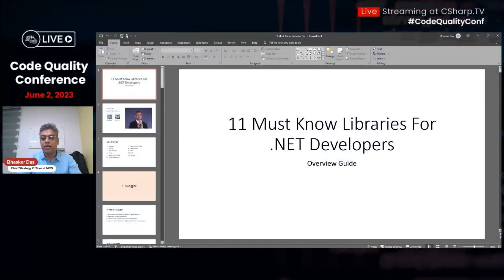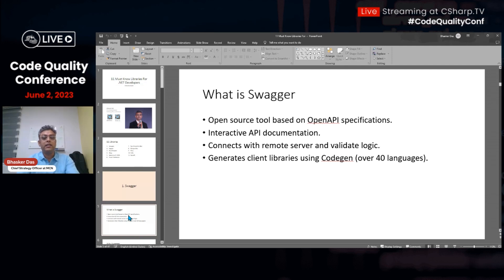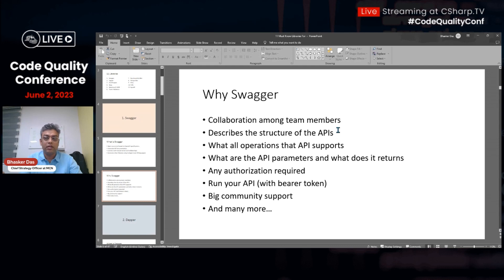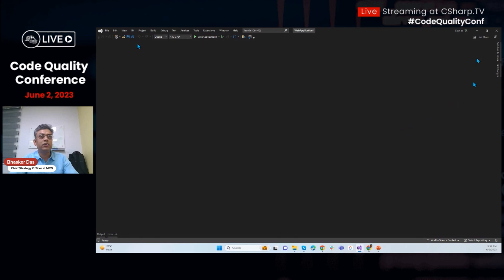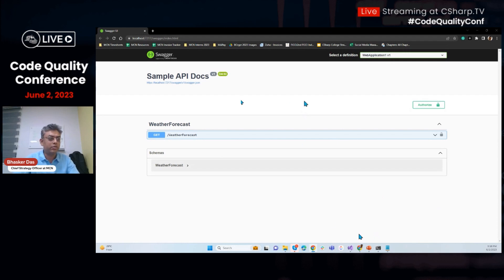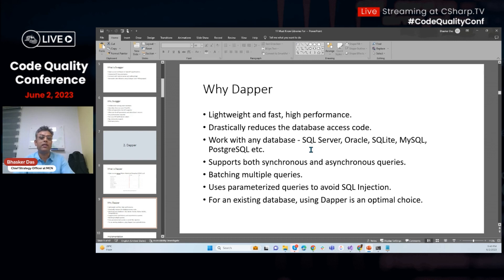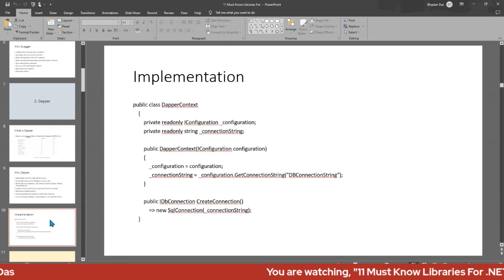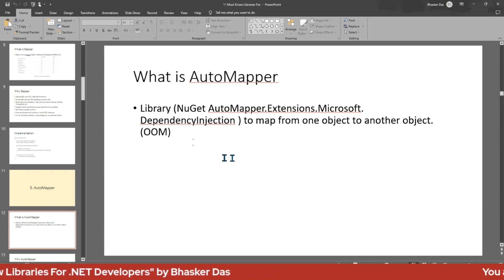11 Must Know Libraries For .NET Developers by Bhasker Das | Code Quality Conference 2023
Being a good software architect doesn’t mean building software and launching it but also knowing what is out there and how to integrate the best solution in your projects.

Even though Microsoft’s .NET is one of the most powerful and complete frameworks to develop all kinds of software, there are still some third-party libraries that help you build better software.

📺 CSharp.TV - Dev Streaming Destination